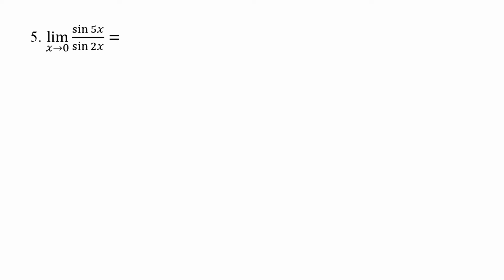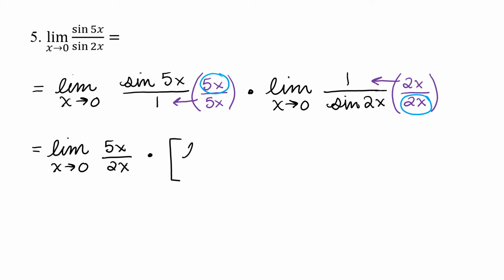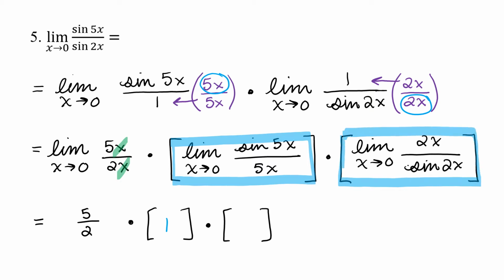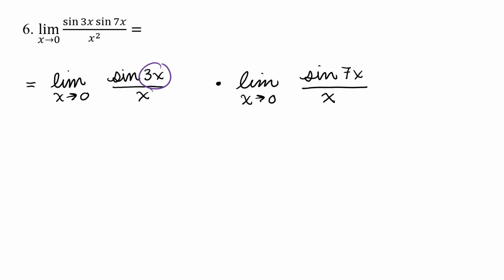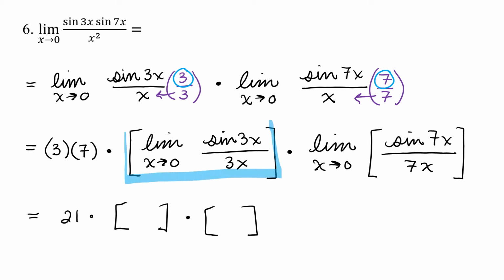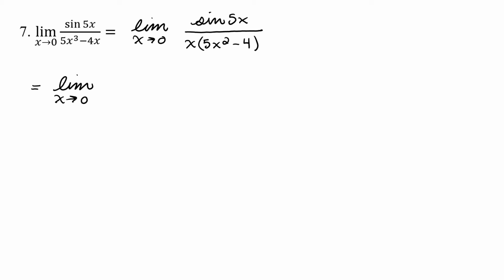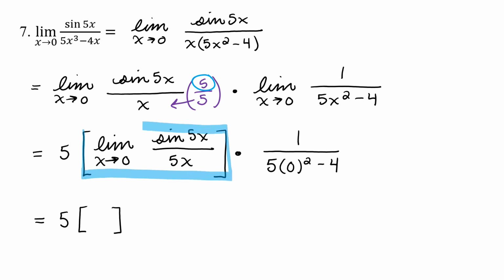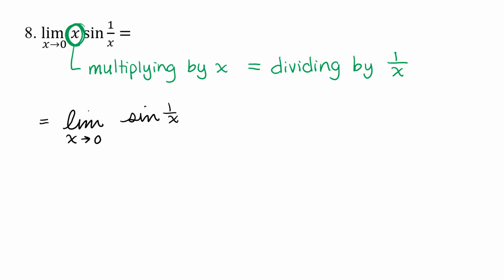Derivatives of Trig Functions (part 2/5)